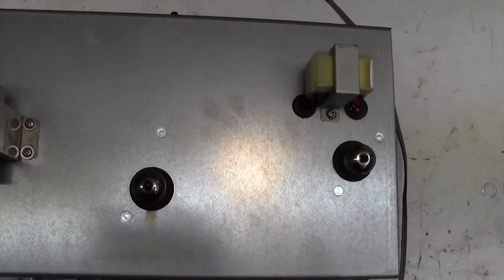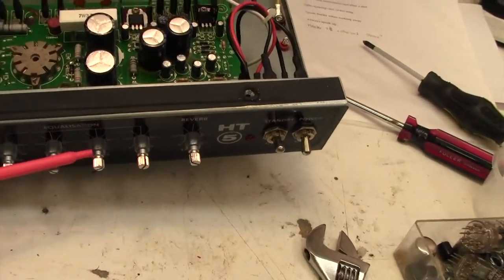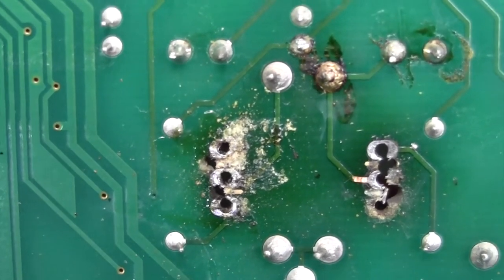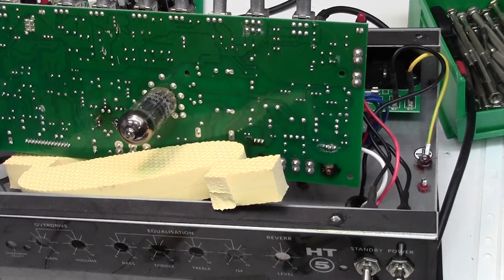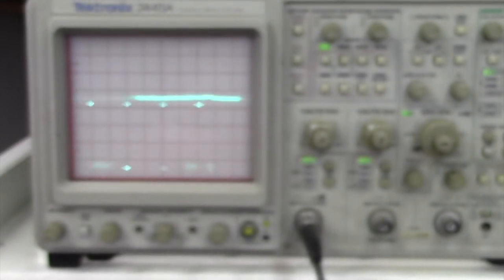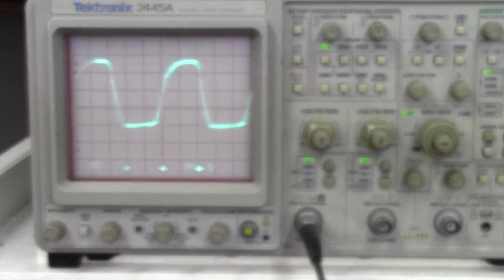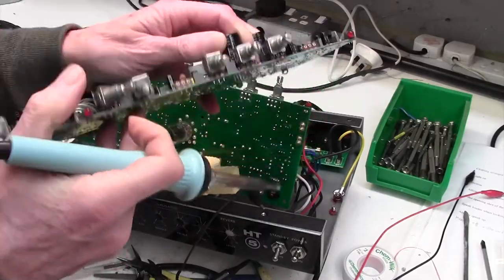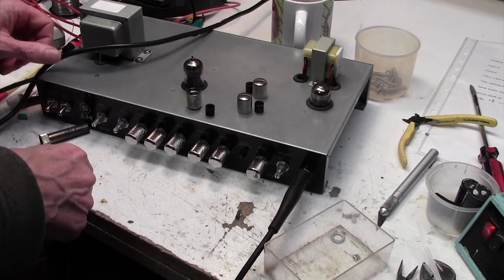How to fix Blackstar Amplifier Hum HT5 and HT5R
Follow me through as I do a 'live diagnosis and fix' on this Blackstar HT5R which had a horrible mains frequency hum and highly distorted output. It took me a while but I got there eventually!